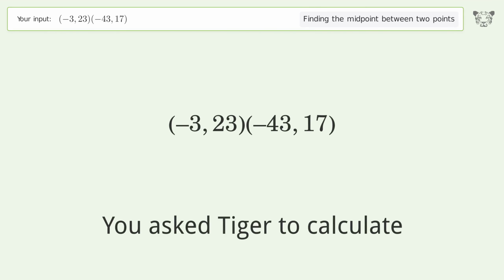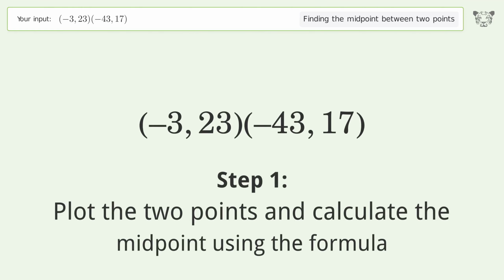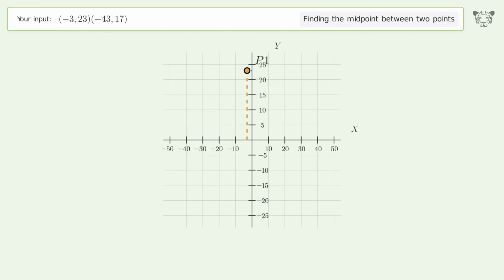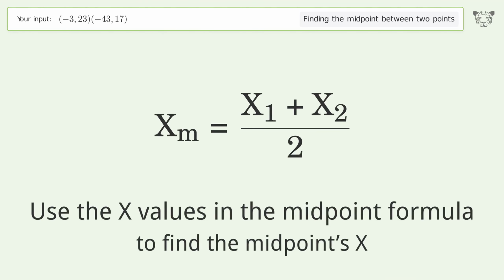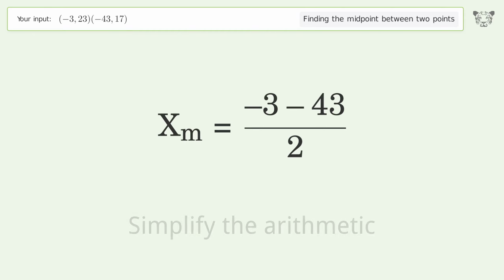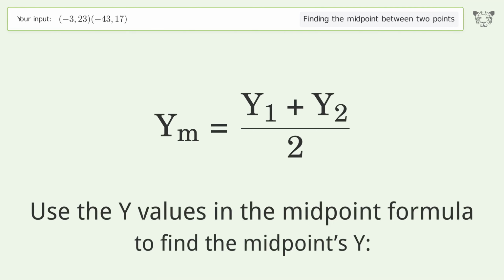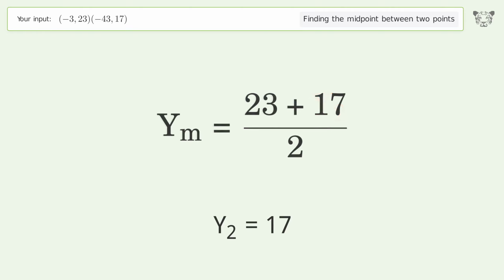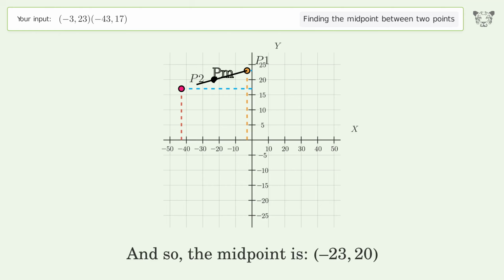Find the midpoint between two points p1 (-3,23) and p2 (-43,17): Step-by-Step Video Solution